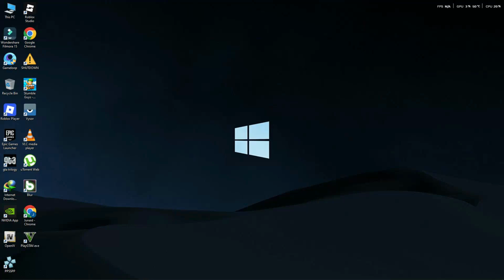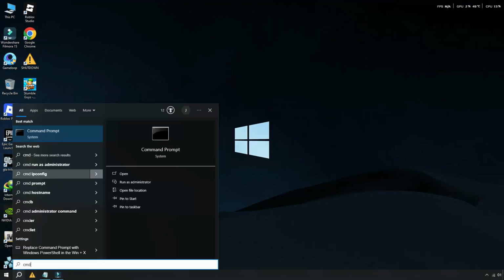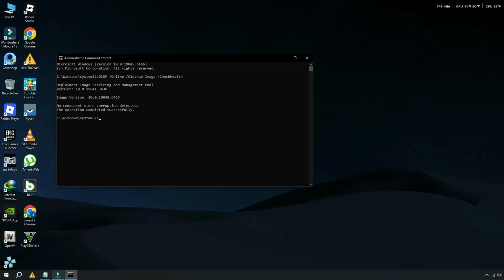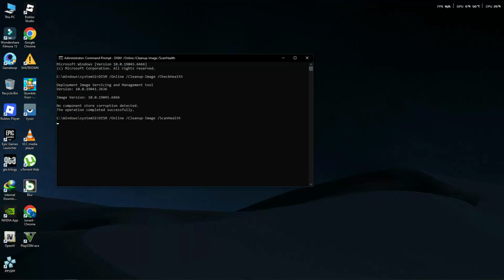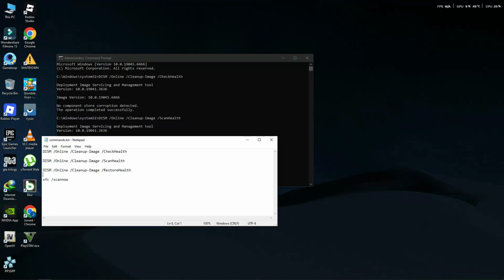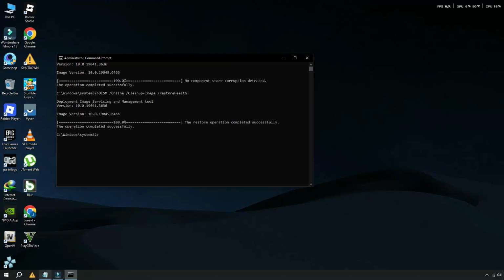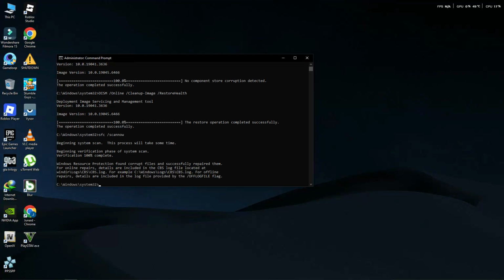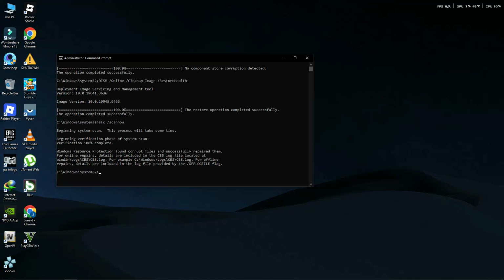How to Properly Use SFC Scannow to Repair Windows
Hello guys, welcome back to the channel. This video addresses common issues with running the `sfc scannow` command in Windows, explaining why it frequently fails to work as expected on its own. We'll show you the correct `cmd commands` to use, including `dism` commands, to ensure the `system file checker` functions effectively for `windows repair` and fixing `corrupt files`. This guide will help you get your system running smoothly again. @QuickSolve3